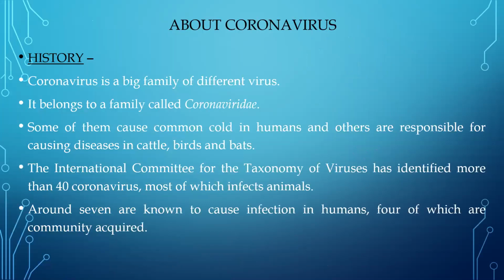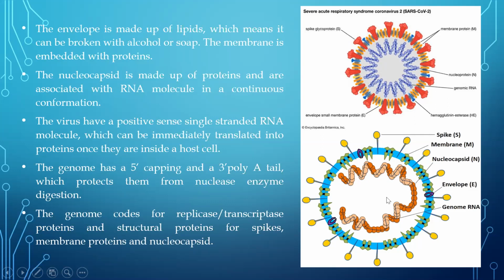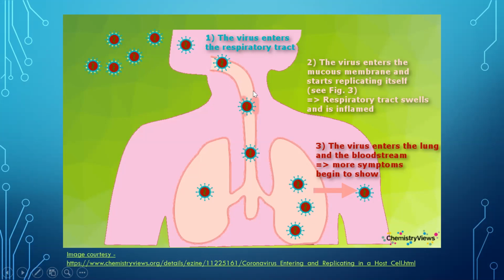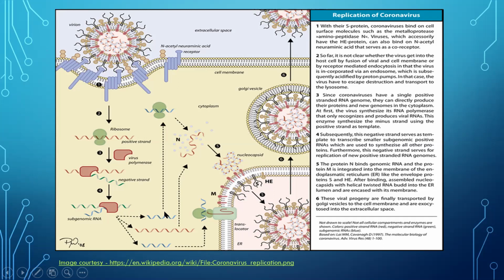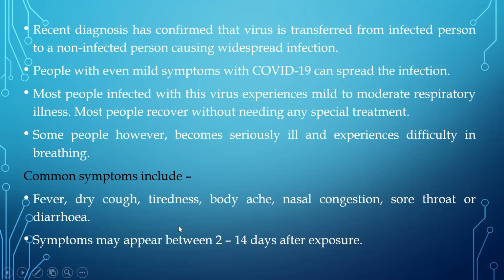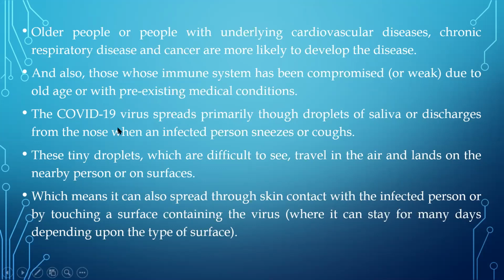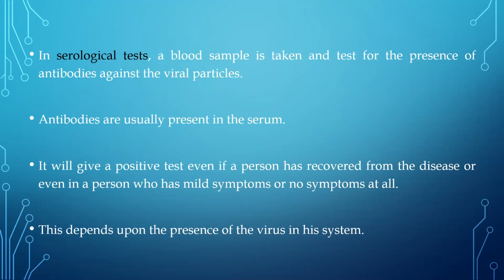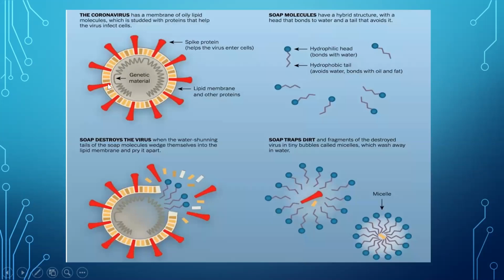AN INSIGHT INTO CORONAVIRUS PART 2